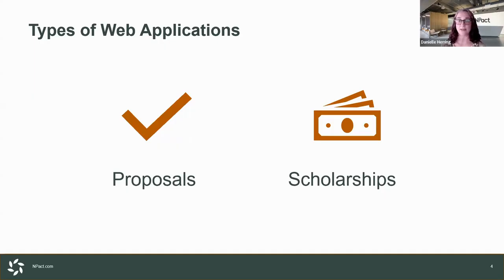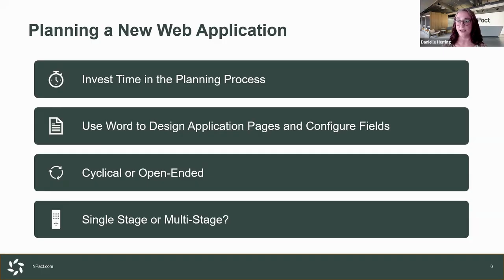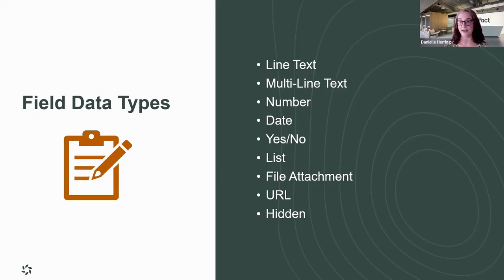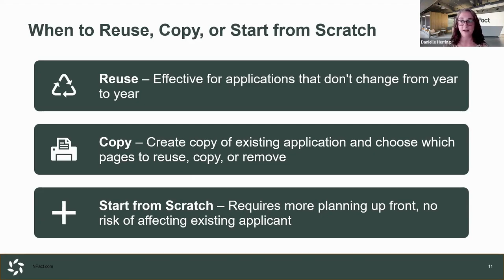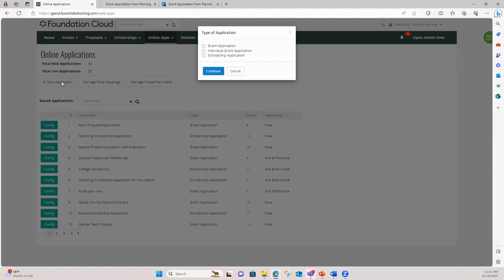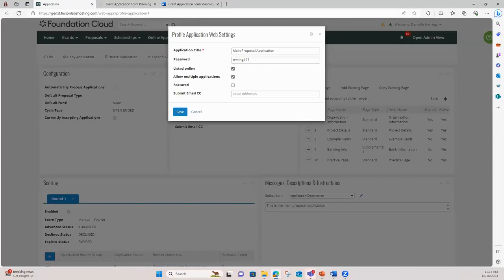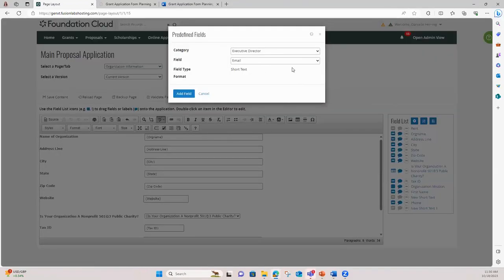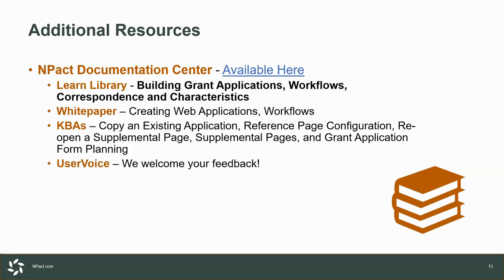Let’s Talk Solutions FIMS: Building Effective Web Apps